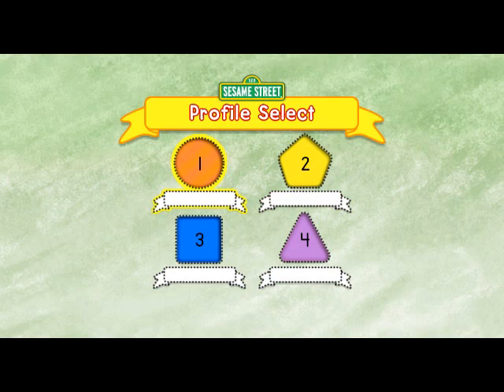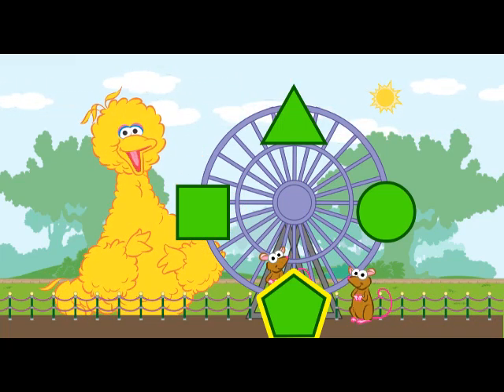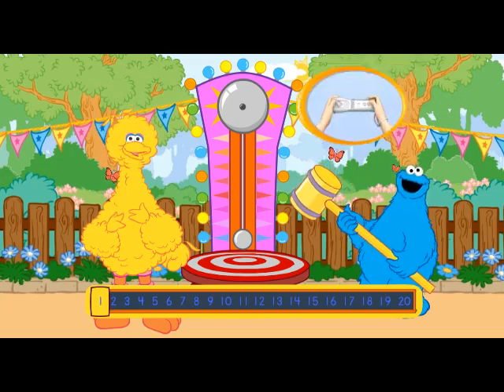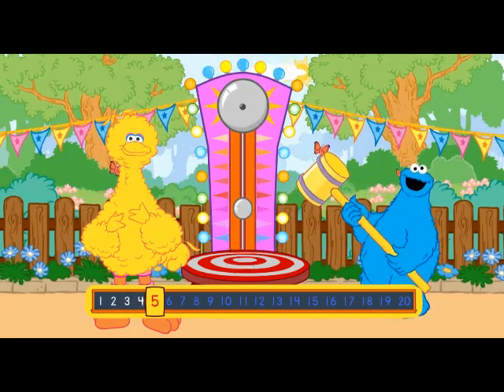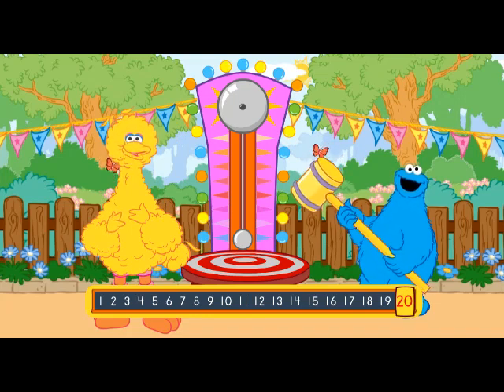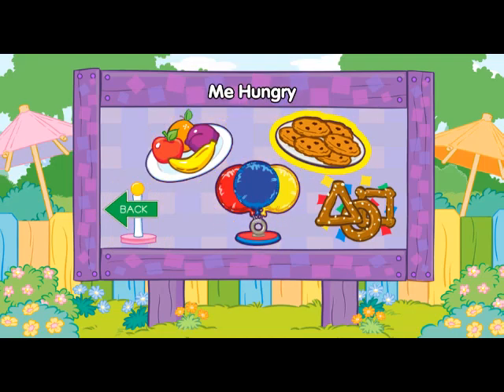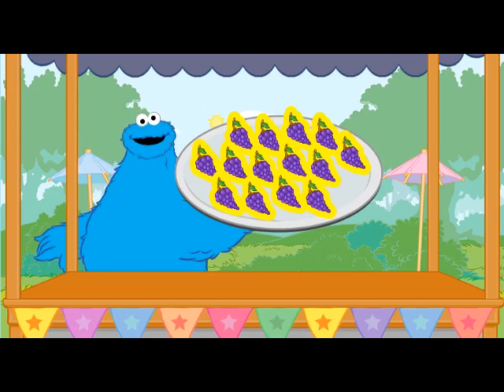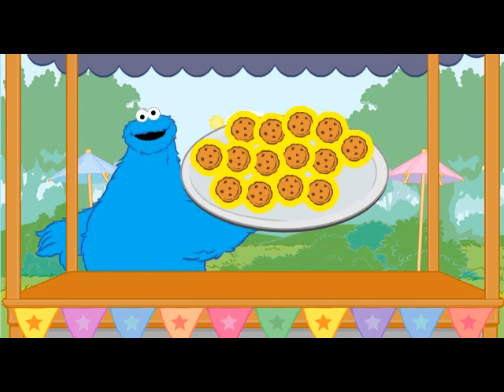Nintendo Wii Gameplay [004] Cookie's Counting Carnival